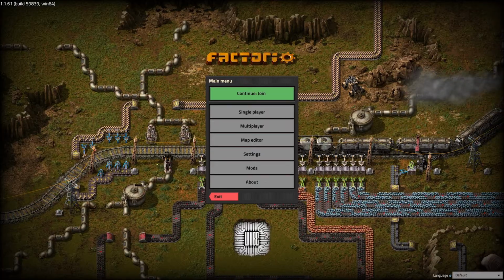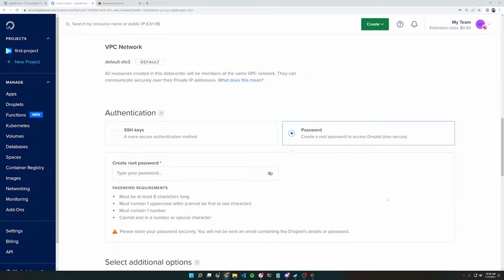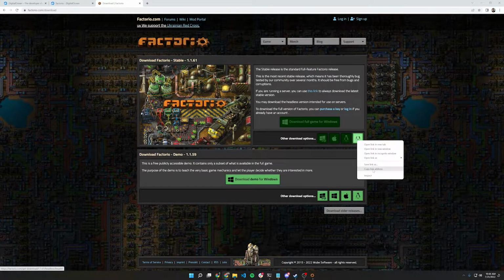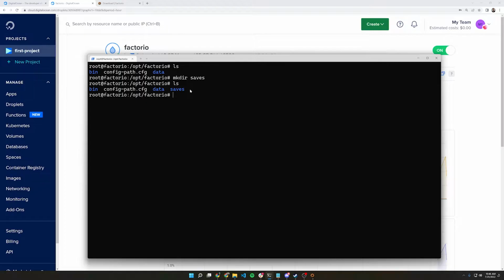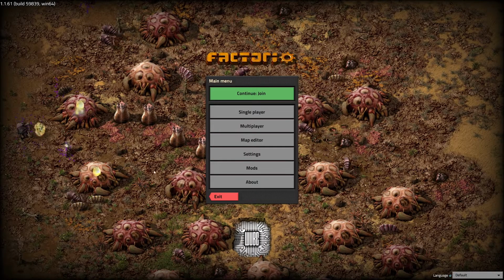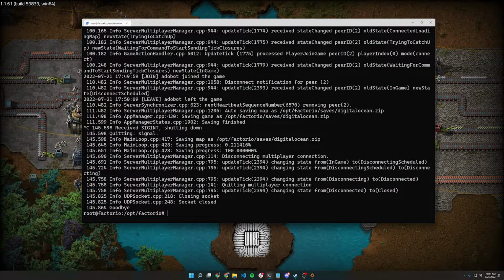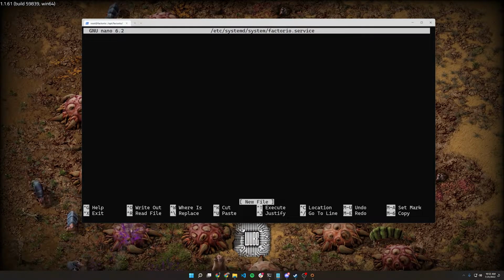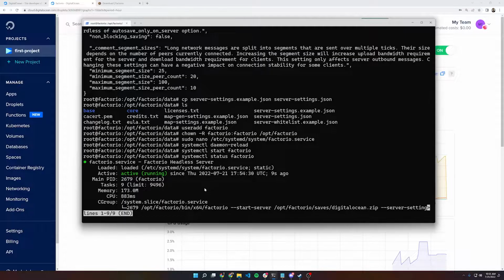Host a Factorio Server on DigitalOcean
In this video, we'll learn how to setup and deploy a Factorio multiplayer server on DigitalOcean so that we can have an ongoing game that's not dependent on any single individual.